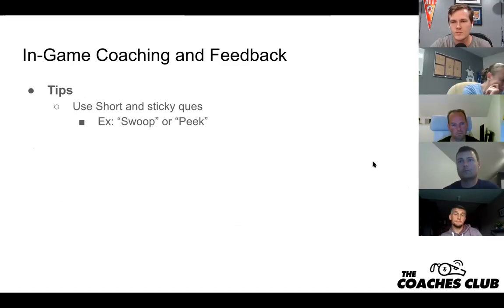Two Tips for Improving In Game Coaching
Here are two simple tips that any coach can apply to improve their in game coaching.